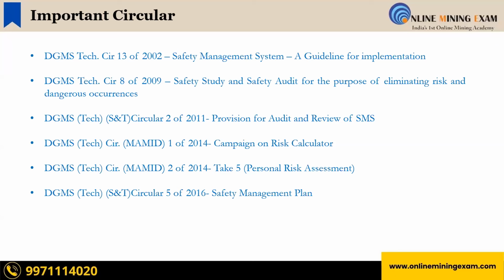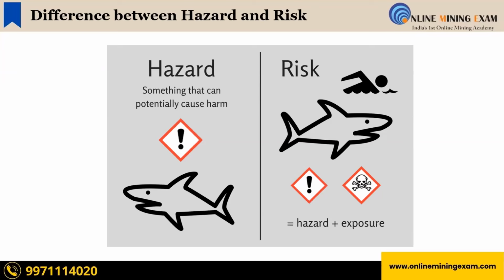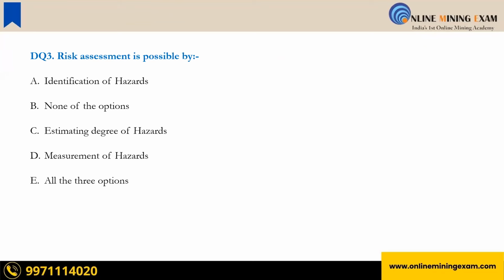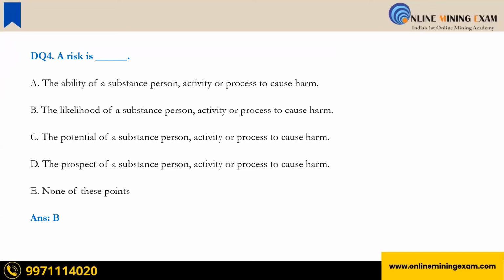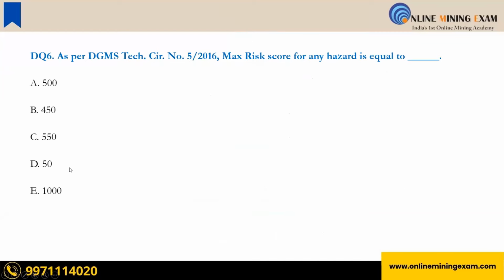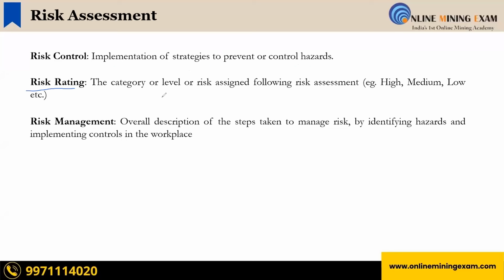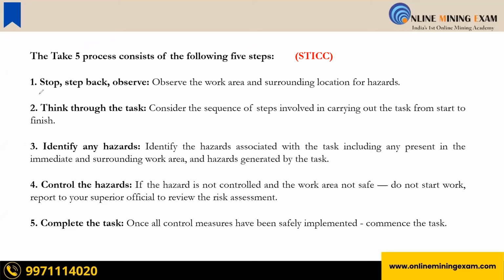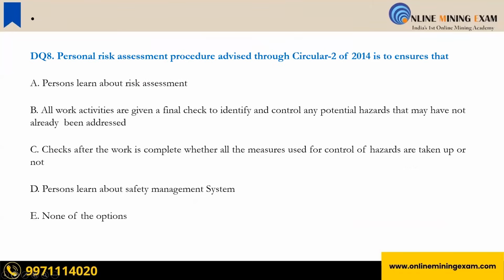Special Class | General Safety | Previous Year Questions Discussion.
Watch this special class by Online Mining Exam team for discussion pertaining to how to prepare Management paper for DGMS CMR MMR exam.

Join the WhatsApp group to get free content on Mines Management